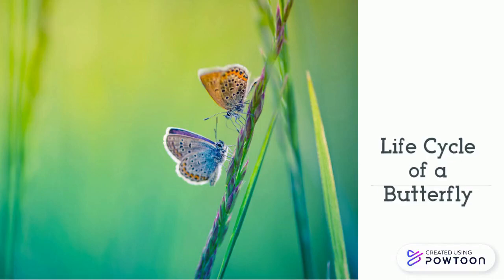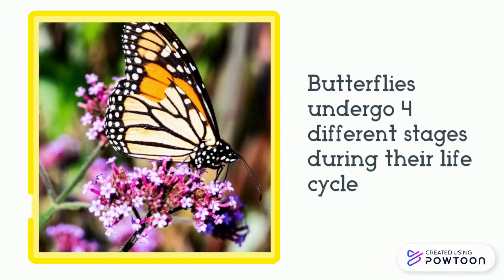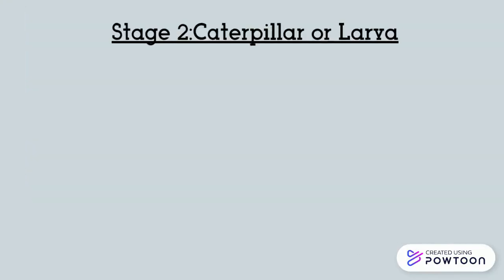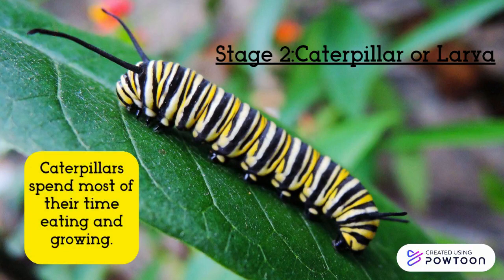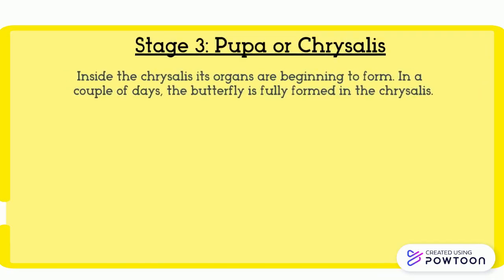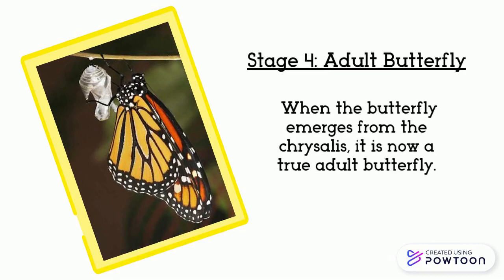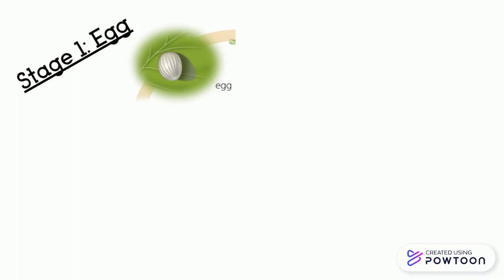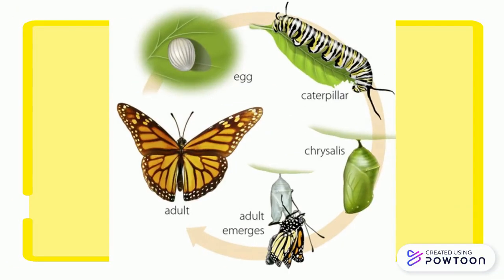Life Cycle of a Butterfly.pptx